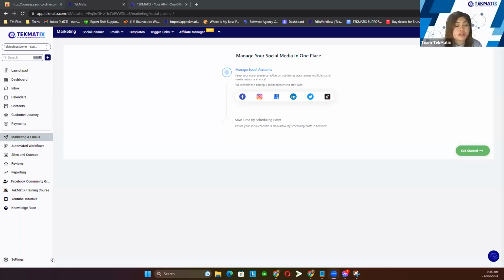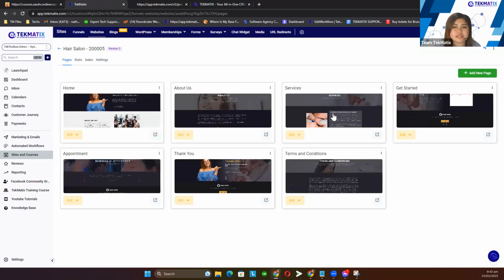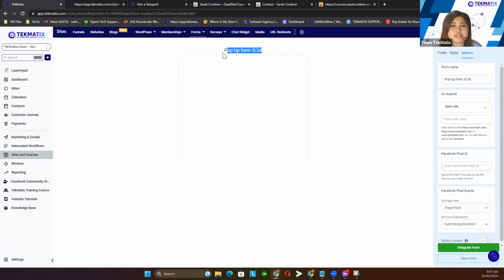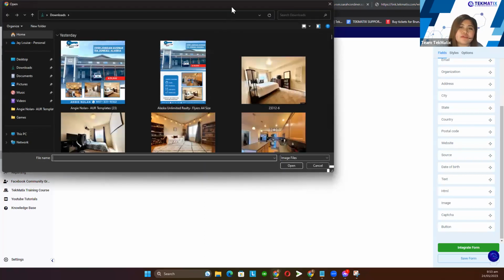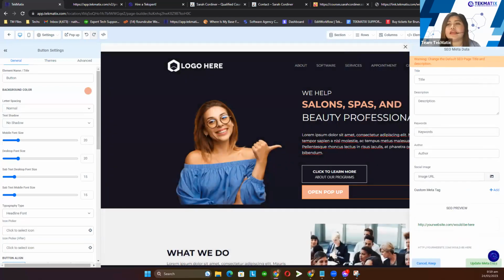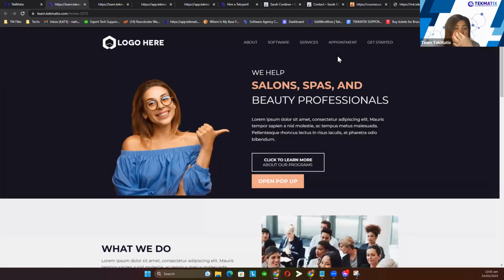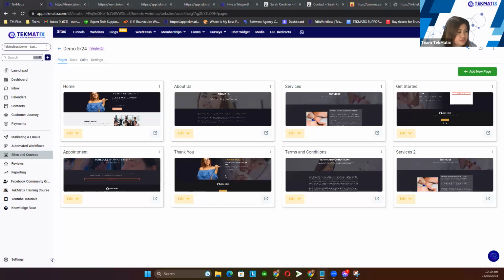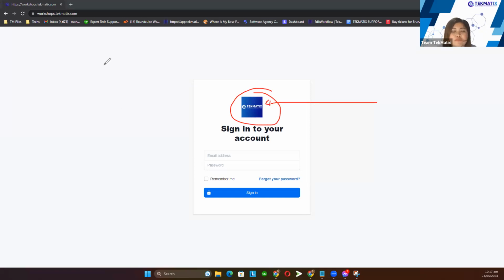How to Create Websites and Forms in Tekmatix